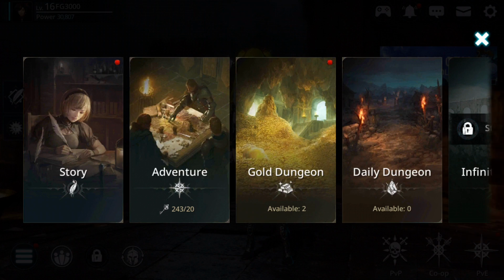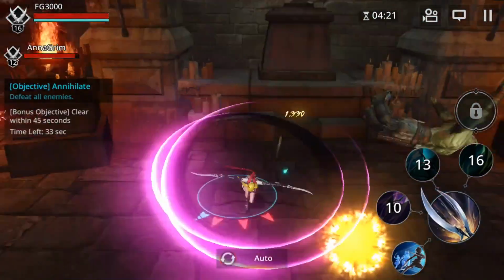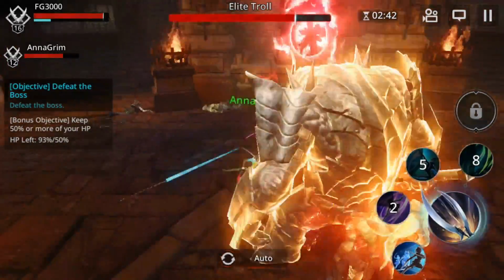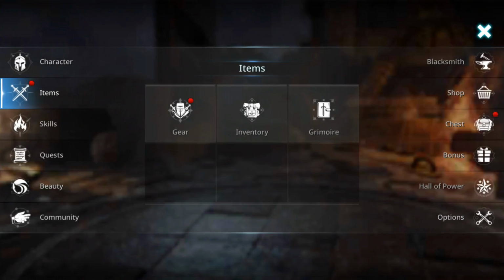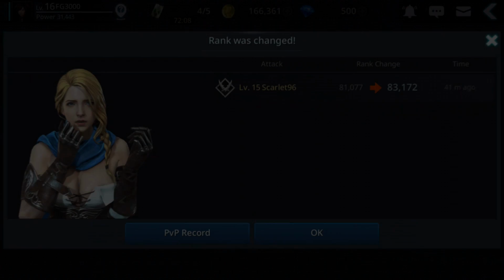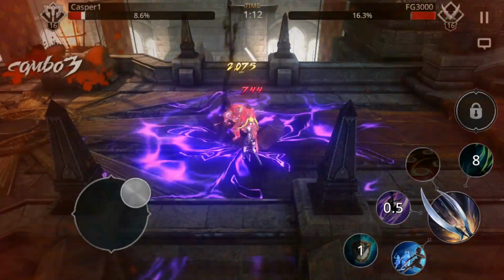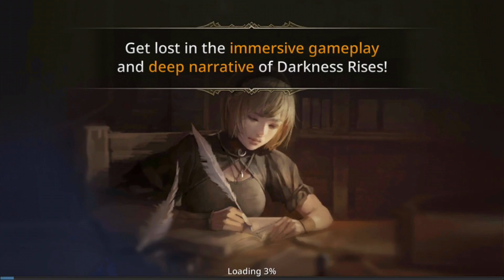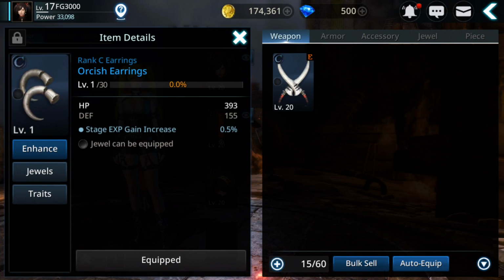Darkness Rises : First Impressions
Darkness Rises is a revolutionary Action RPG that blends gorgeous graphics, innovative gameplay, and intense boss battles, all within the palm of your hands.

Conquer the darkness before it conquers you.